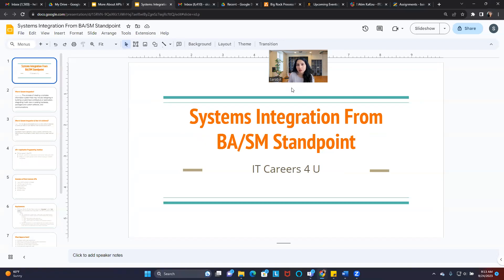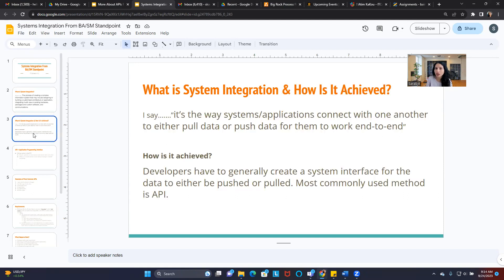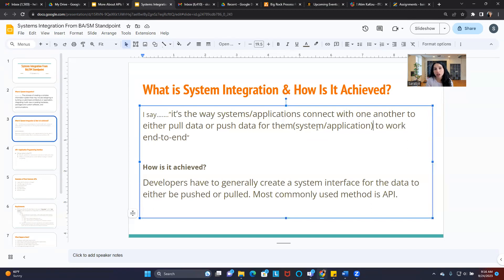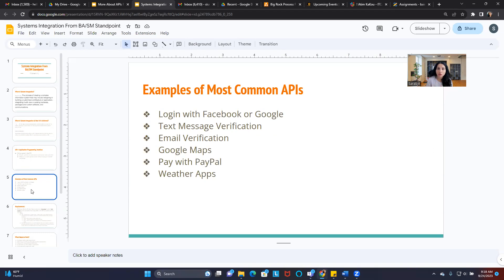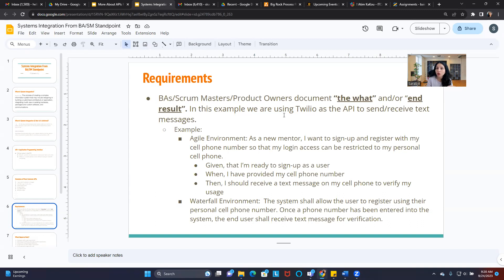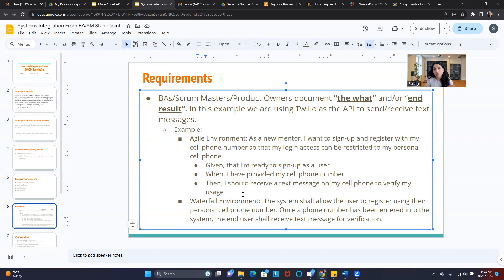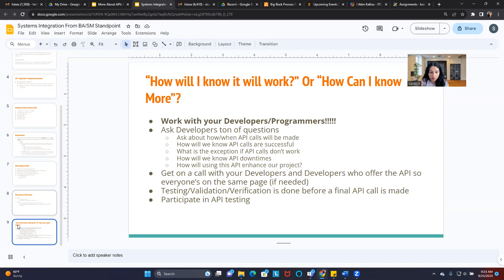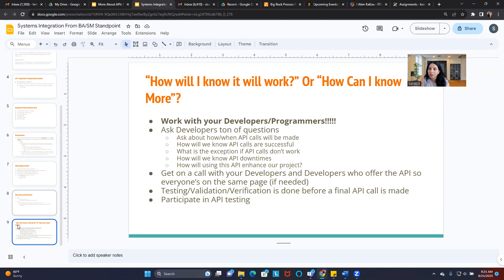System Integration From Business Analyst / Scrum Master Standpoint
Hi Everyone!

I get lots of questions around system integration so I created this video / live training to help you understand system integration from business analyst and scrum master standpoint.  I also identify one of the most common ways that system integration is done and how Business Analyst and Scrum Masters can gather requirements for them.

Join us in our FREE Facebook group for a chance to attend live training sessions